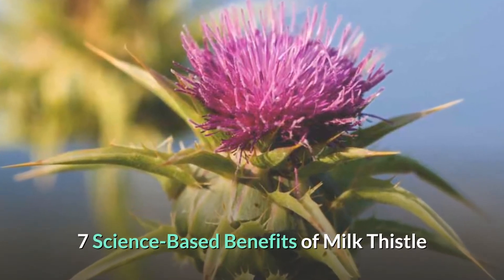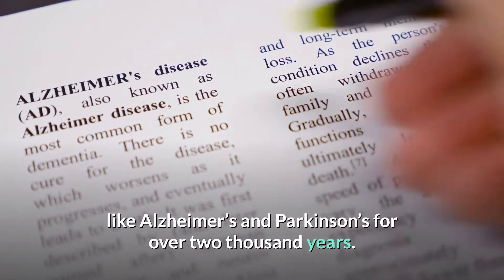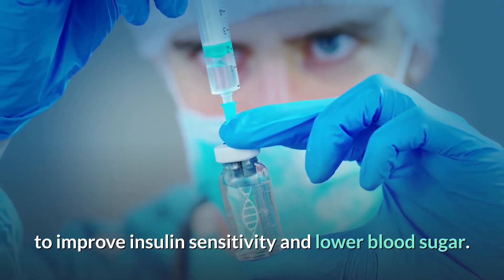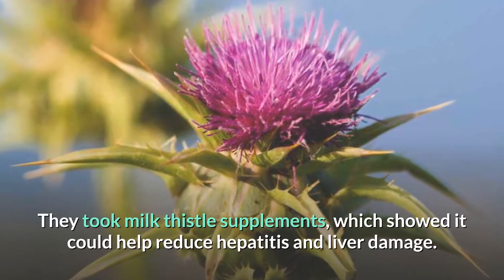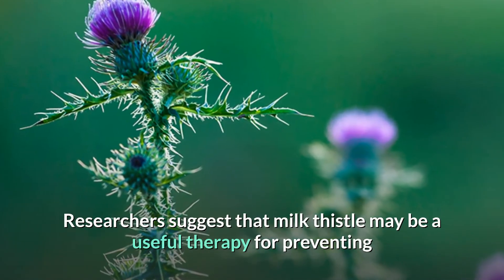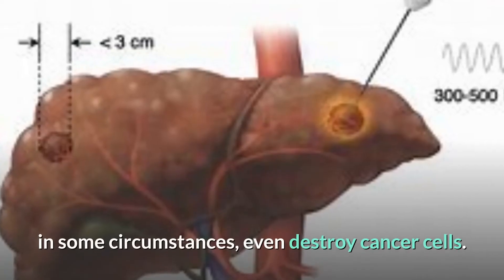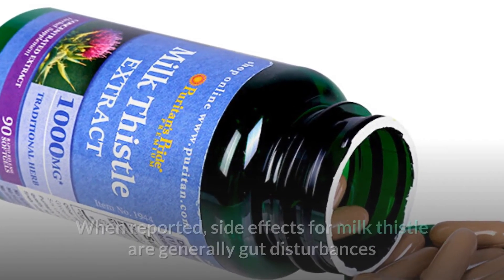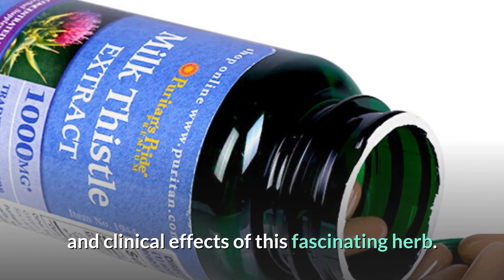7 Science-Based Benefits of Milk Thistle - What does milk thistle do for the body? | 247nht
7 Science-Based Benefits of Milk Thistle - What does milk thistle do for the body? | 247nht.com - 247nht

Can you take milk thistle every day?
What is the best time to take milk thistle?
What is the best milk thistle to take?
What is the best liver cleanse?
What does milk thistle do for the body?
What can I drink to flush my liver?
What are the side effects of taking milk thistle?
Is milk thistle good for alcoholics?
Is milk thistle a laxative?
How much milk thistle should you take a day?
How long does it take for the milk thistle to start working?
How do you detoxify your liver?
Does milk thistle really work?
Does milk thistle improve skin?
Does milk thistle detox the liver?
Can milk thistle help you lose weight?
Can milk thistle damage kidneys?

7 Days To Drink Less Online Alcohol Reduction Program

Refer:

7 Uses of Dandelion Tea that are Good for You - How to Make Dandelion Tea

Cirrhosis | What is cirrhosis of the liver? | Why is it important to know the cause of cirrhosis?